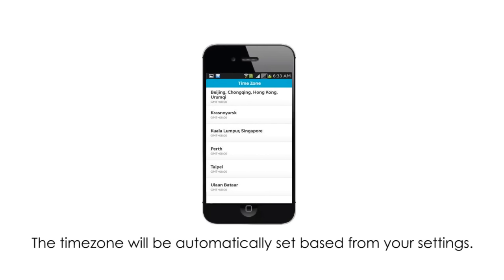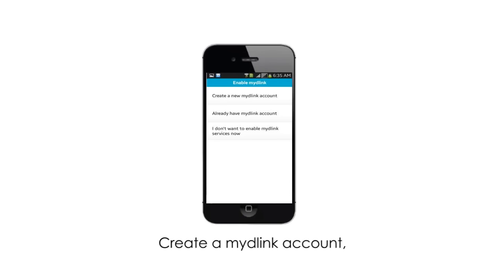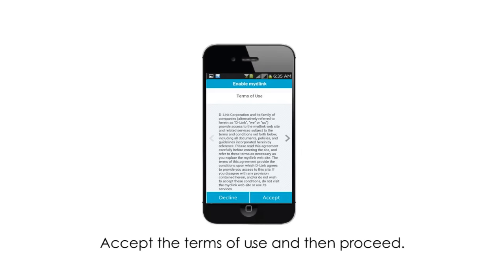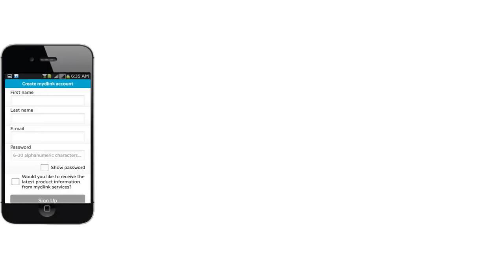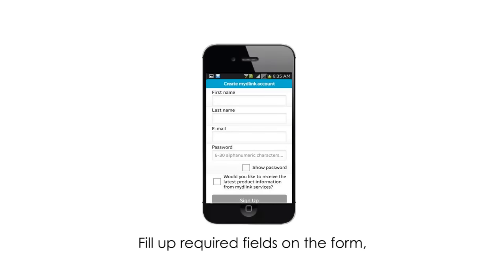FAMCAM (basic) Set-Up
How to set-up your PLDT HOME FAMCAM (basic) unit